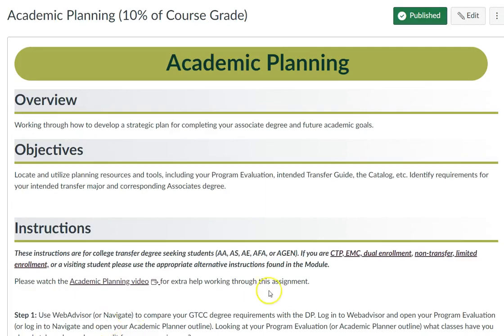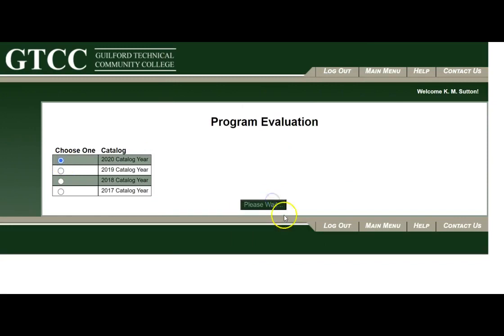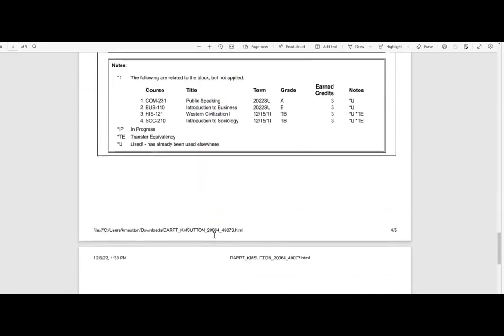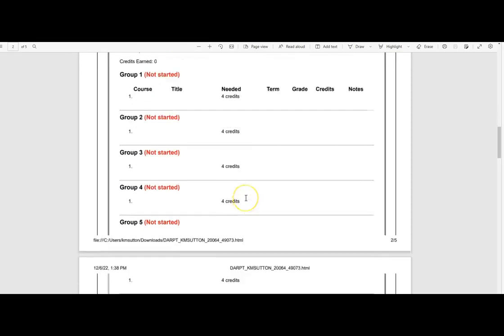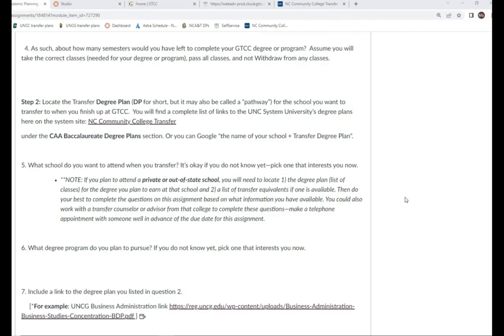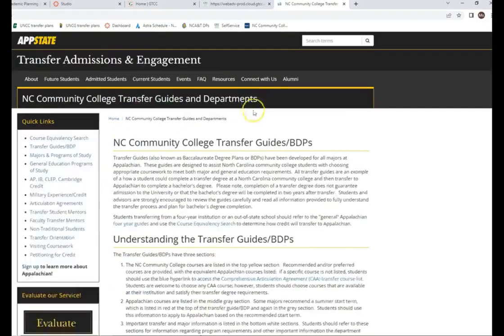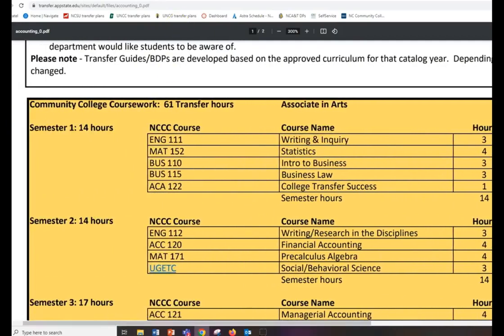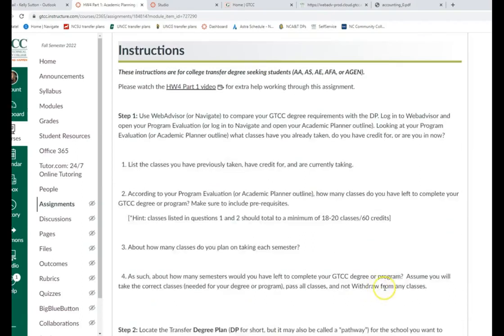Academic Planning HW help